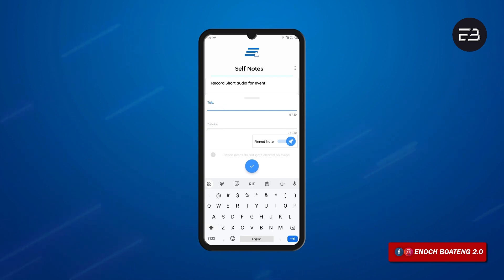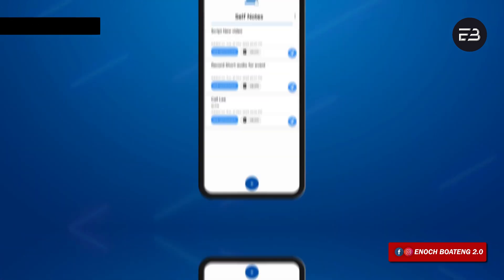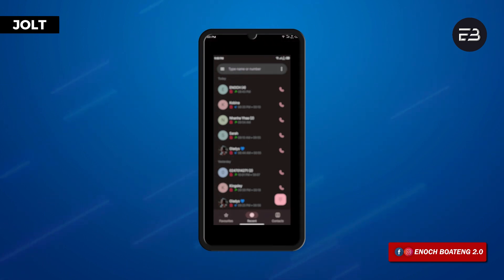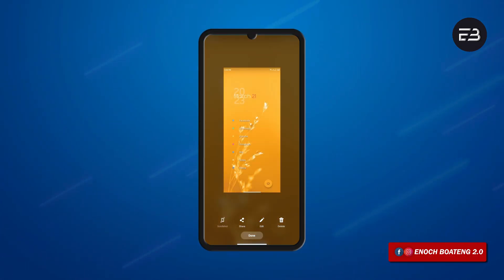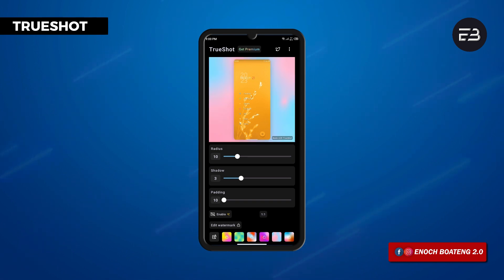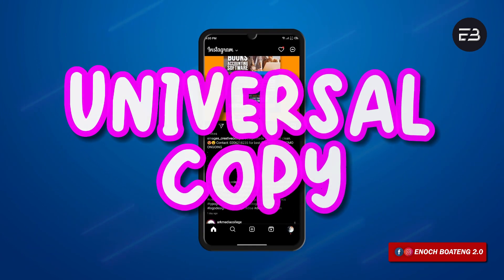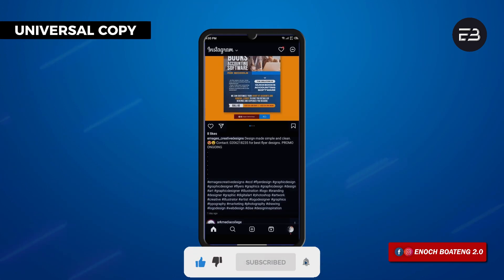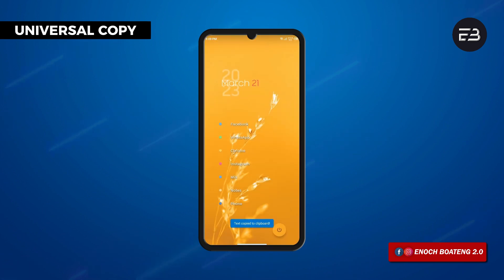Top 5 INCREDIBLE Android Apps | Best Apps | Become a Pro User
In this video, I've reviewed 5 super useful Android tools which will enhance your android user experience when you use them everyday. You get to make the most out of your android smartphone. These apps come with purpose and functionality. Enjoy the video.
😉☀️ SHORTS CHANNEL COMING SOON
(Get ready for best smartphone tips and tricks)
APPS MENTIONED
🎬 VIDEO MENTIONED IN THIS VIDEO

TIMESTAMPS
00:16 1ST APP
00:51 2ND APP
01:46 3RD APP
02:42 4TH APP
03:11 5TH APP